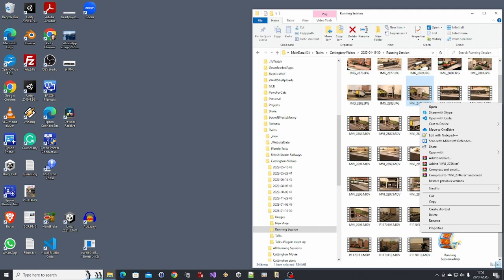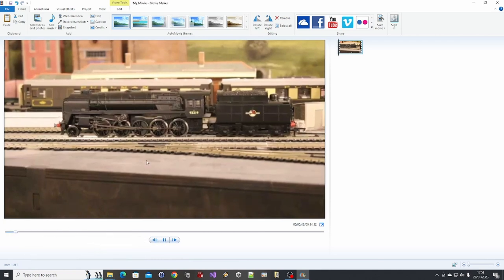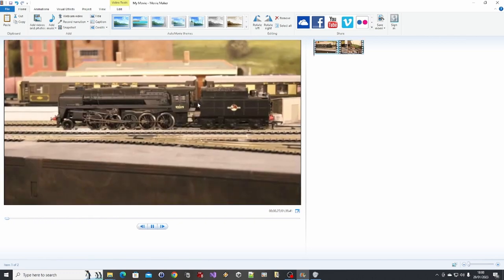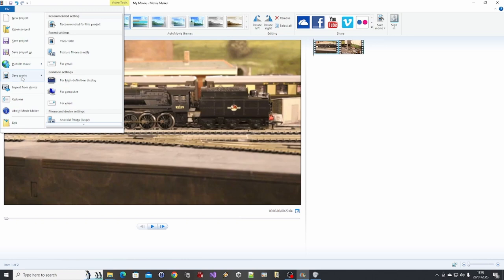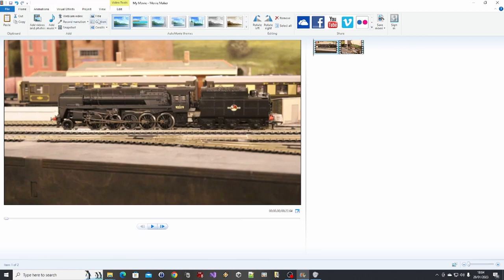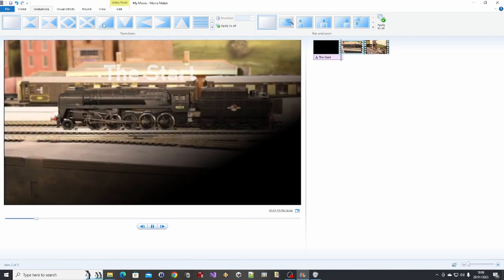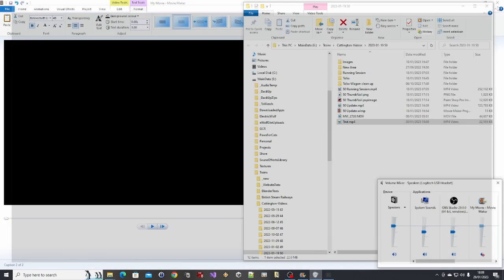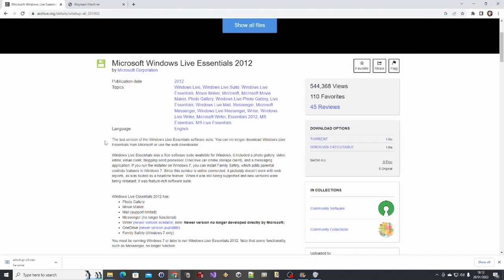Cattington Behind the scenes : Video editing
Hello and welcome back to Cattington

Today I want to show you how I edit the videos for Cattington.
I'm changing programs, so in this video, I'll show you the old way.
Using Window Movie Maker.

If you don't have Movie Maker and would like to you can download it from here

And I hope later, I should be able to show you the new software soon.

We have a shop, Mugs, Tees, and Bags all available